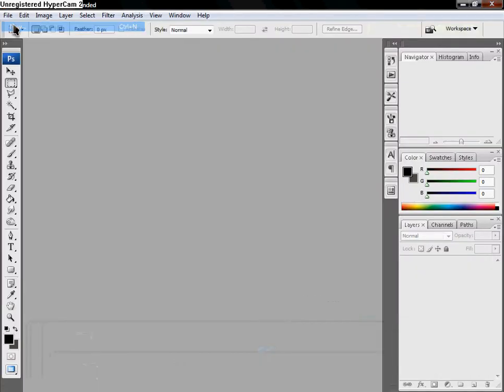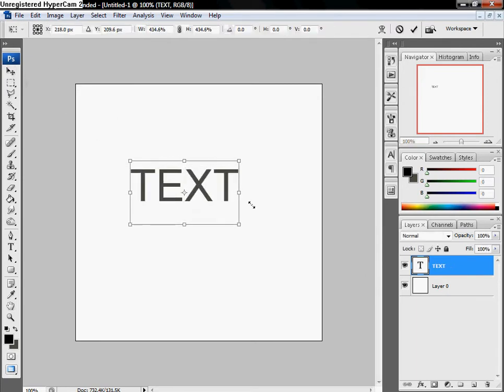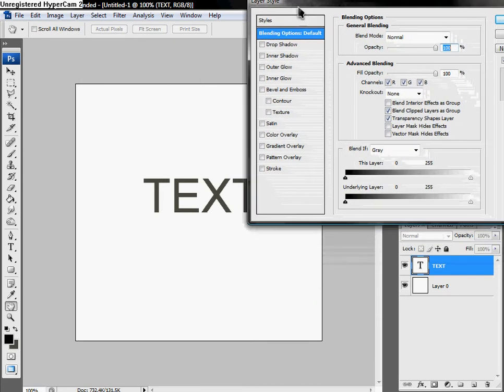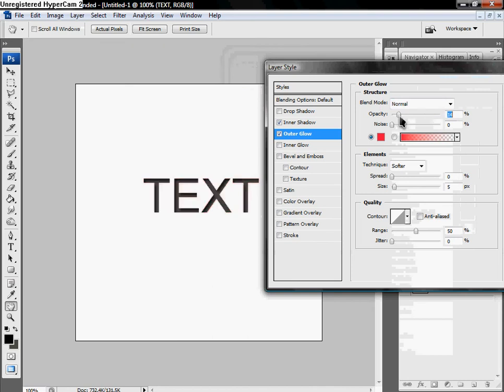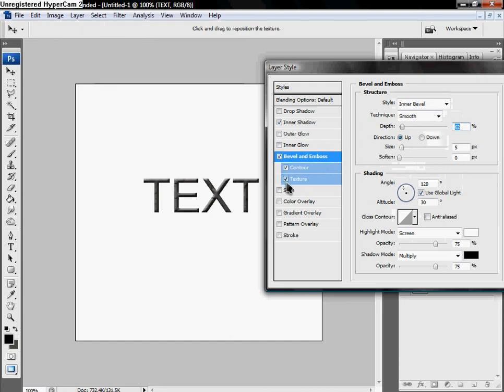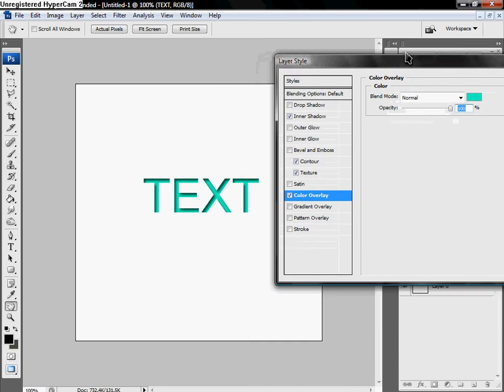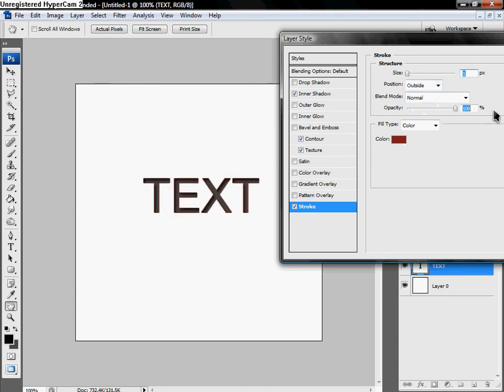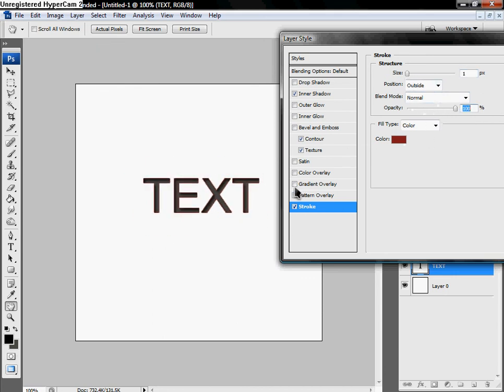Text Signature Tutorial ~ Basic Layer Styles / Options